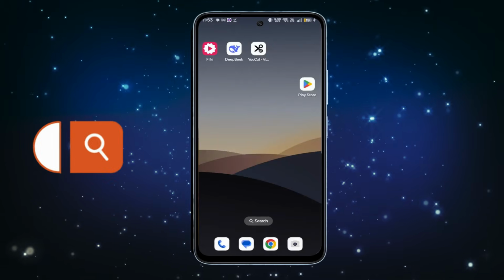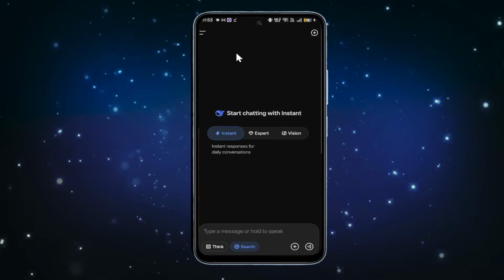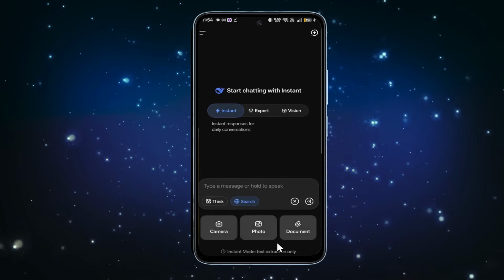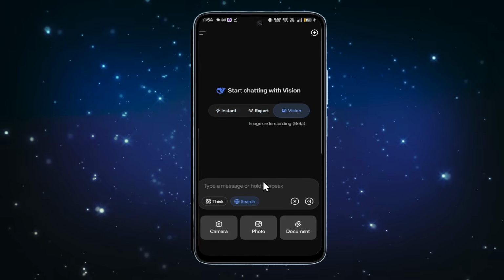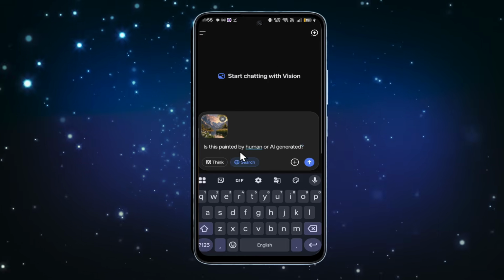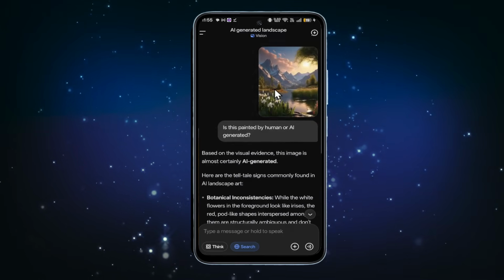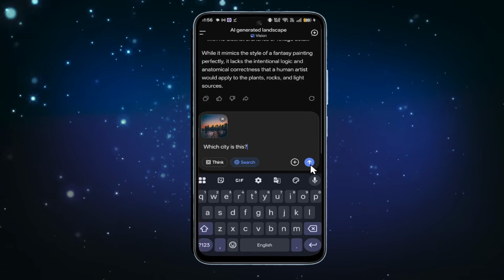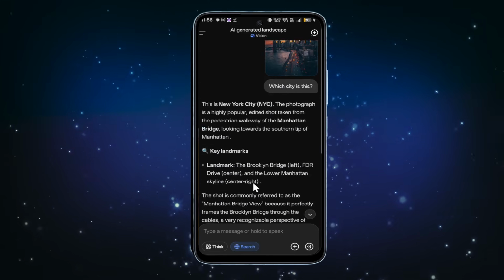DeepSeek AI Image Analysis | How to Scan Images with DeepSeek AI 2026?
Discover how to scan images with DeepSeek AI in this comprehensive tutorial. Learn to leverage Deepseek ai's advanced image analysis capabilities to extract valuable insights from your photos. We'll guide you step-by-step through the process of using DeepSeek AI, ensuring you can perform detailed image analysis with ease. This 2026 guide will cover all the essential tips and techniques you need to master image scanning using Deepseek ai. Ready to enhance your image analysis skills? Dive in and start scanning with confidence today!